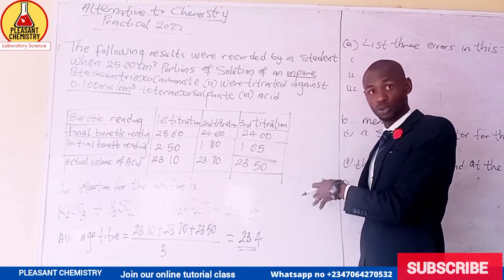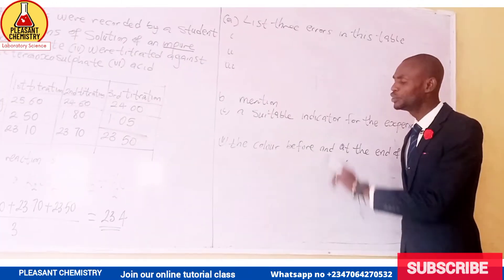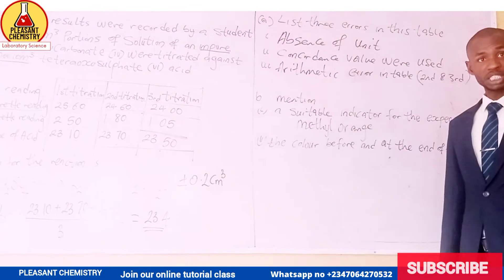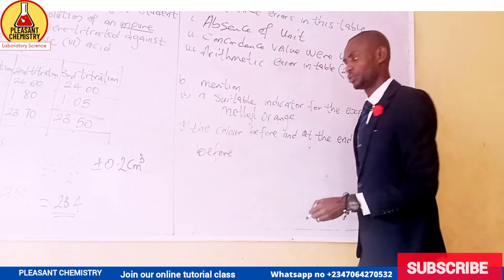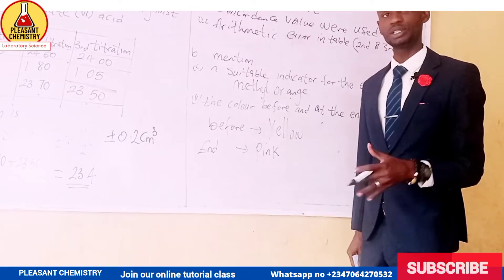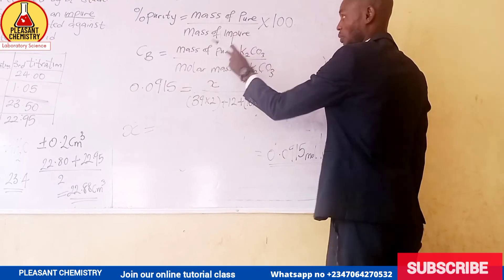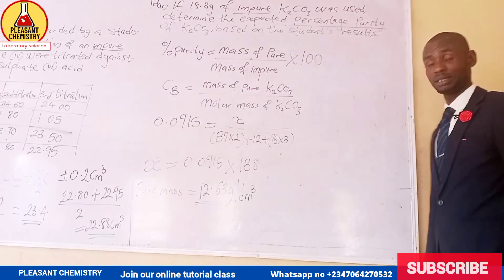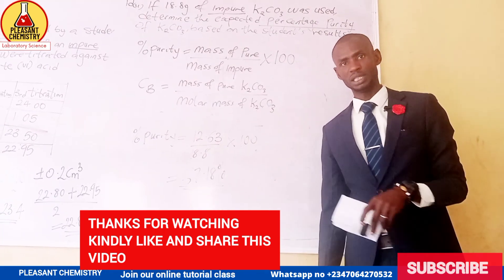GCE Alternative to chemistry practical 2022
simple approach to errors students commit during titration. Alternative to chemistry practical 2022